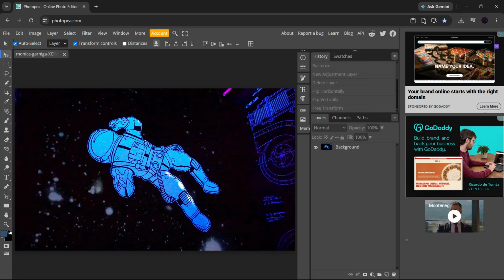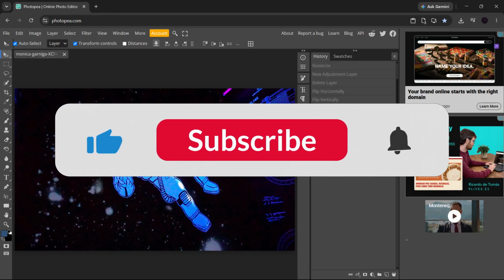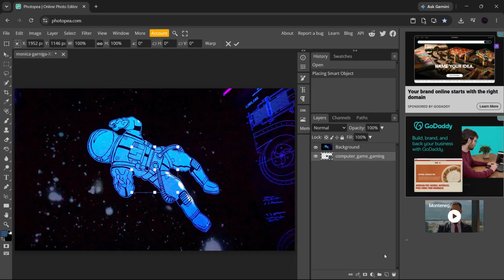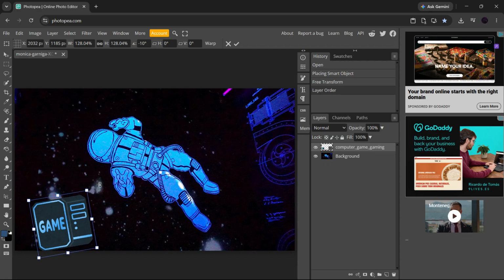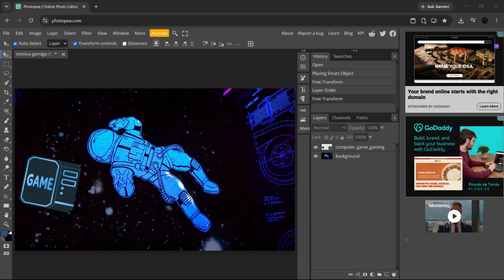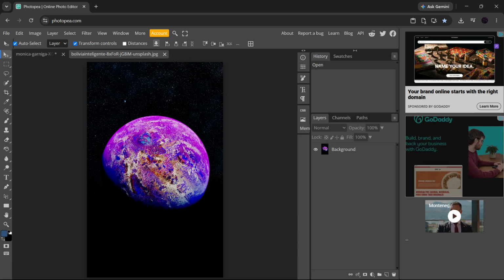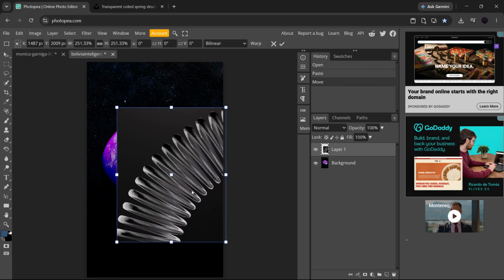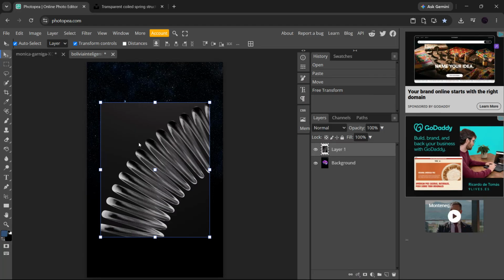How To Insert Image In Photopea (Easy Guide)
Learn how to insert an image in Photopea using Open & Place, Open, and simple copy-and-paste methods. This quick guide shows you the easiest ways to add images to your projects and start editing faster.

🕚Timestamps:
0:00 Intro
0:14 Insert Into An Existing Project With Open & Place
0:55 Open Image As A New Project
1:28 Copy And Paste From The Web
2:06 Quick Recap And Outro

✍️What You'll Learn In This Video:
• How To Insert An Image Into An Existing Photopea Project
• How To Open An Image As A Brand New Photopea File
• How To Paste Images Directly Into Photopea From The Web
• How To Resize And Position Inserted Images In Photopea
• How To Use File Open & Place In Photopea
• How To Use File Open In Photopea
• How To Copy And Paste Images Into Photopea

💡Pro Tips:
• Use Open & Place when you want the image on its own editable layer.
• Hold Shift while resizing if you want to keep proportions consistent.
• Paste from the web is the fastest way to test ideas and build layouts.
• Press Enter after placing an image to finalize it properly.
• Use Open when the image itself should be the starting point of your edit.